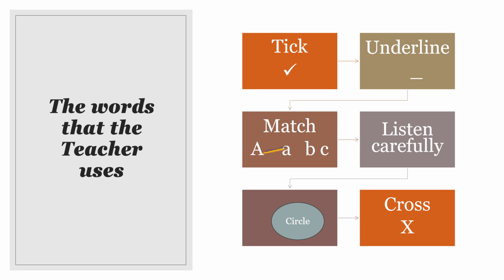Final classroom instructions for Beginners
The words the teacher uses to give instructions